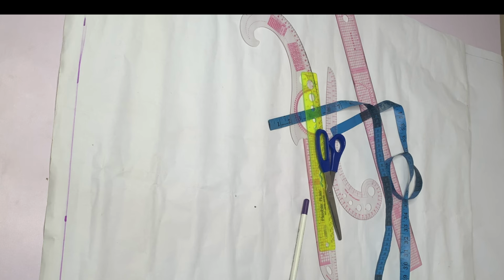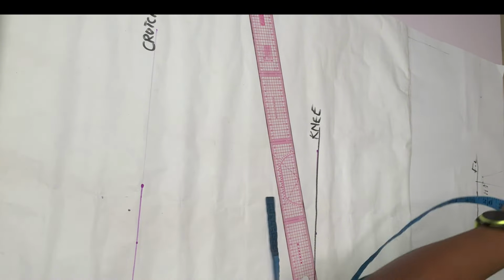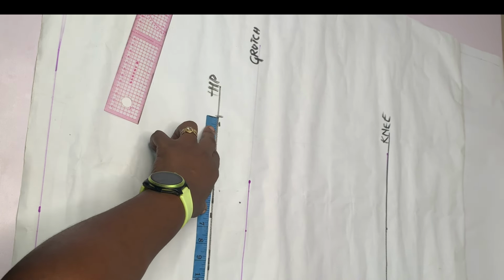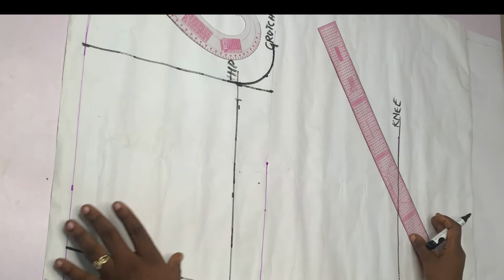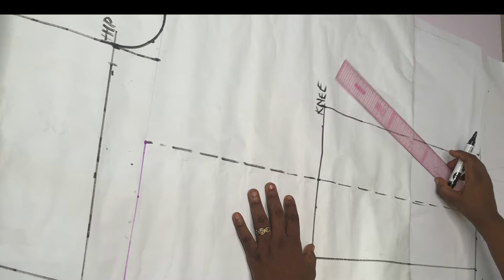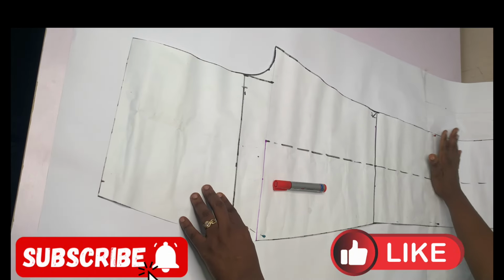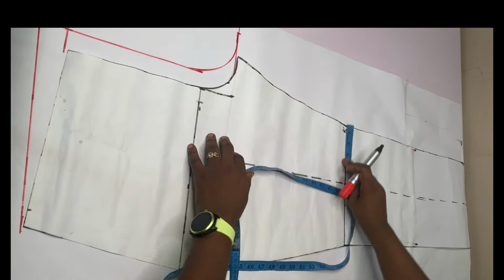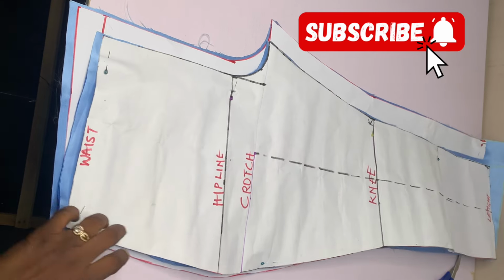How to draft a Basic Female Trouser pattern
How to draft a female pant trouser (the easier method)